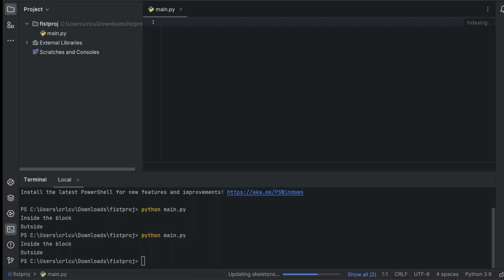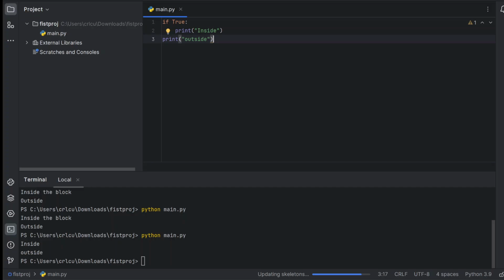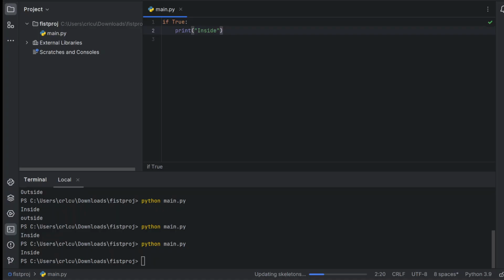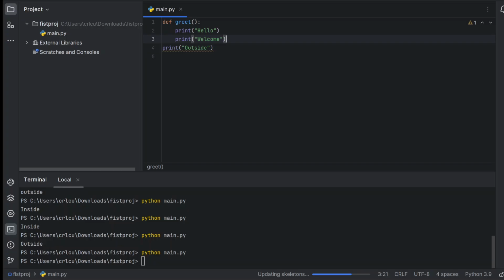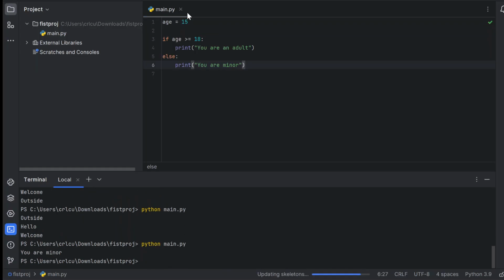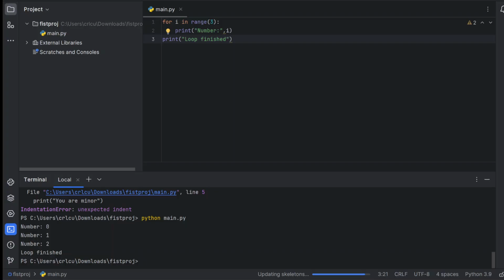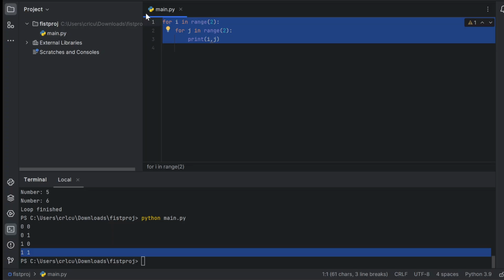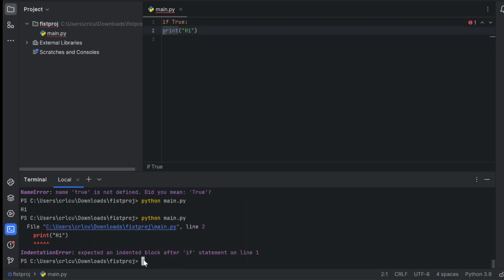You're Doing Python Indentation Wrong (Most Beginners Do This!)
Understanding indentation is the most important step to start writing error-free Python code. In this video, I explain what indentation is, why Python uses it, and how beginners can avoid common mistakes with simple examples.

You’ll learn:
✔ Why Python needs indentation
✔ Spaces vs Tabs – which one should you use?
✔ How indentation defines blocks (loops, if statements, functions)
✔ Real beginner-friendly examples
✔ How to fix “IndentationError” and “Unexpected Indent Error”
✔ Tips to write clean, readable code

This video is perfect for school students, beginners, and anyone learning Python from scratch.